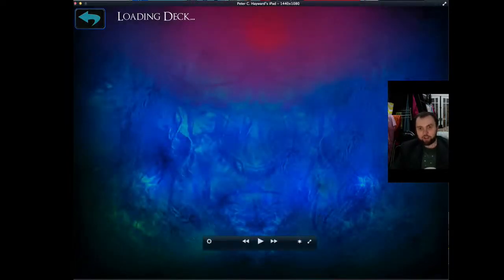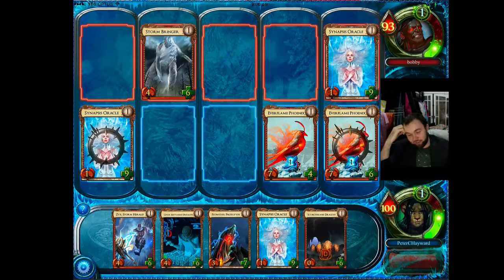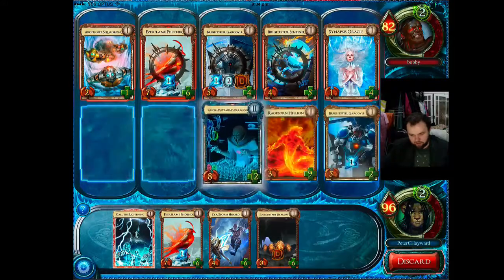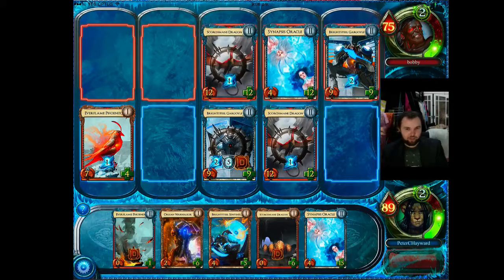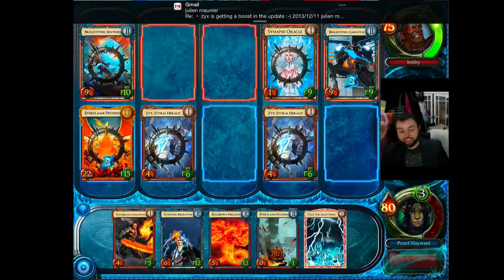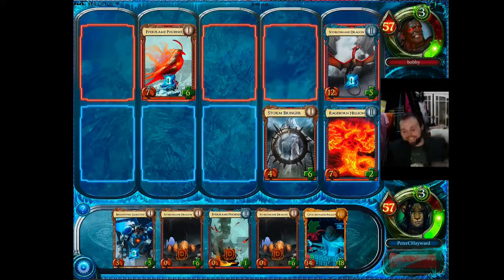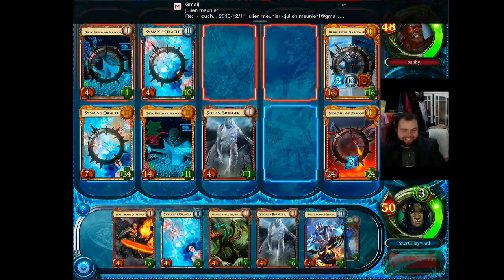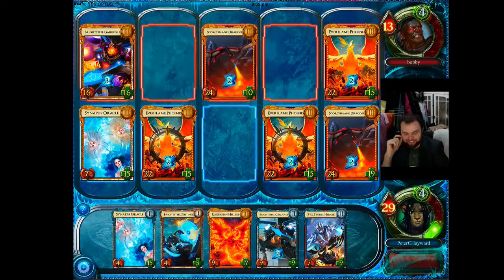Solforge - 11th December Daily Play (Legendary deck v Legendary deck!)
In which Peter and Bobby each create pure legendary decks and pit them against each other.